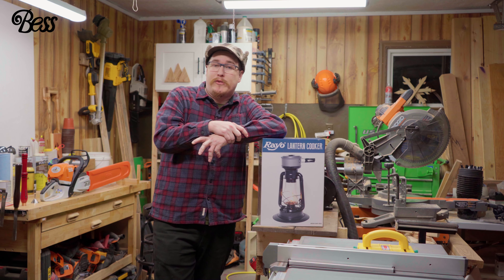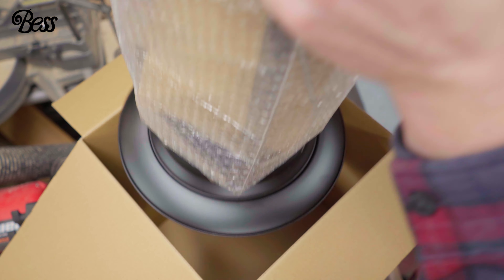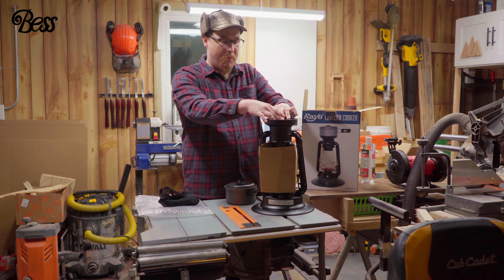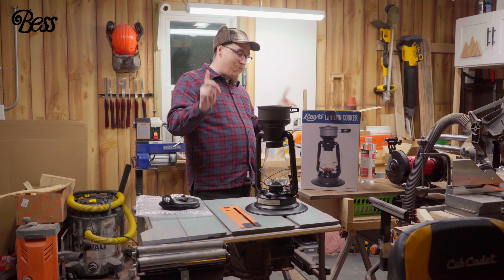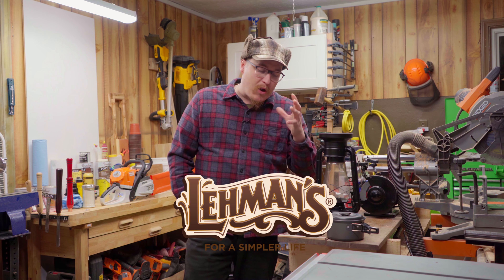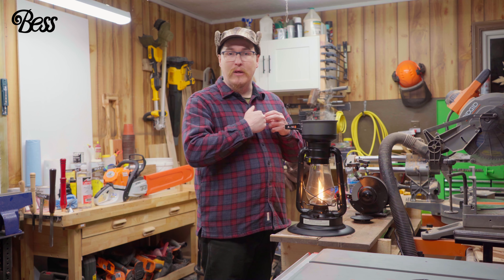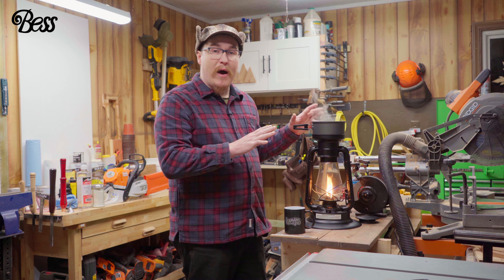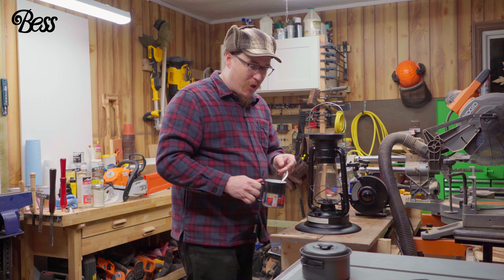CAN IT COOK? Rayo Lantern Cooker (UNBOX AND SETUP)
(Rayo Lantern Cooker)

This is the unboxing and setup ONLY of the Rayo Lantern Cooker.
The full review will be out shortly!

This lantern BLEW MY MIND, once I saw how fast the water heated up, i looked like a kids on Xmas just mesmerized!!!
I CAN NOT WAIT to start trying different recipes and cooking challenges with this unique item! I have fallen in love with not only the Item but the concept alone of cooking with NO CAMEFIRE, NO PROPANE TANK, NO REAL SETUP
OTHER THAN FUELING!!! I will have this lantern for quite some time, and if it breaks... I WILL be getting a new one!!!

This lantern is both oil and kerosene, with an design dating back 150 years!
Perfect for camping, and emergency situations.
Can heat food and water in (specific situations) in minutes, indoors even at low temps, out side take MUCH more time to heat but it will get it done.
(only tested it to 24 degrees Fahrenheit) so BELOW FREEZING.
Emits BRIGHT light with low fuel consumption and easily lights a room and
MORE!!! GREAT FOR GETTING AROUND IN THE DARK NIGHT OUTSIDE!!!
Adjustable flame and wick and you can use other pots with this lantern if you
so choose.
Wide base and stance for stability. Easy to light, give the wick about 5 min when first fueling.
Comes with a 32oz non-stick pot and a carrying bag for the pot.
(handles are attached to the pot)
When pot is not in use (!PUT THE HEAT DIFFUSER TOP BACK ON!)
!IF YOU LOSE THE HEAT DIFFUSER OR NOT USE IT WHILE FLAME IS LIT
YOU WILL HAVE DIRET FLAME HEAT TO YOUR HAND IF YOU TRY AND CARRY THIS LANTERN USING THE HANDLE!
!!!SO DO NOT LOSE HEAT DIFFUSER AND USE IT IF YOU ARE NOT USING THE POT!!!

Please know this video wouldn't be possible without our dear friends and partners at